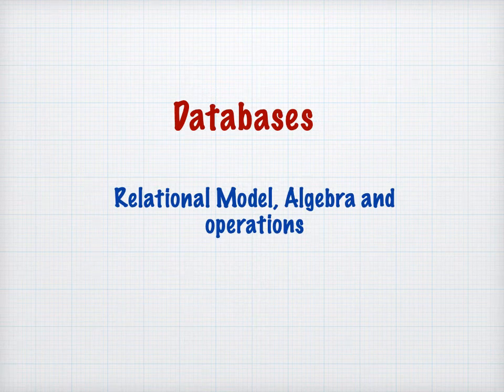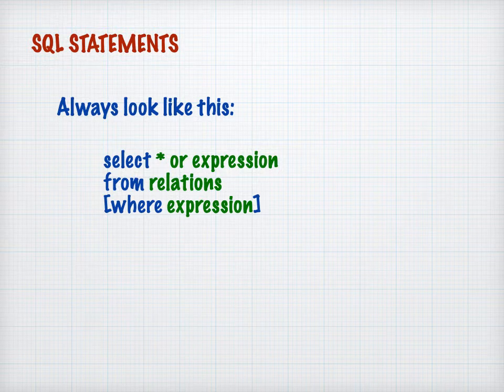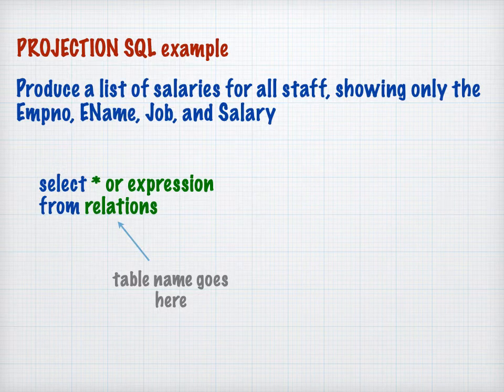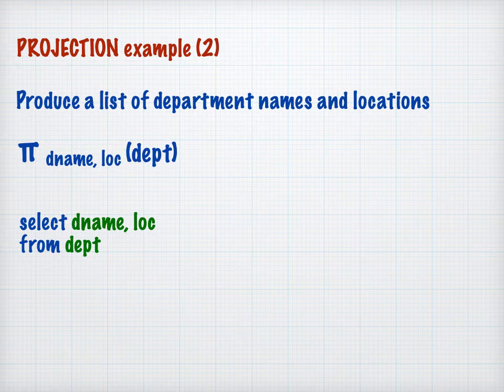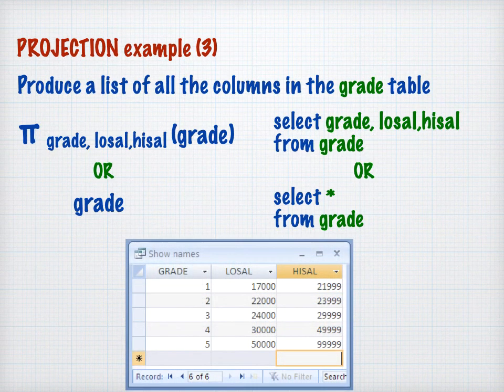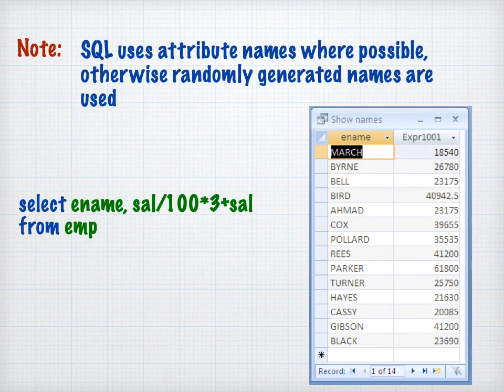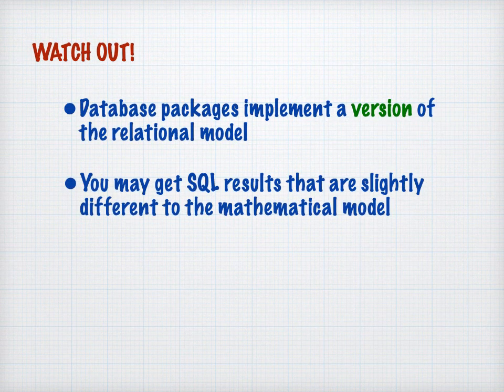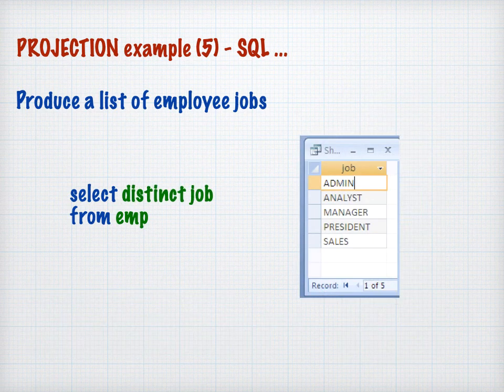relational database 7 3 Projection in RA and SQL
Projection in RA and SQL